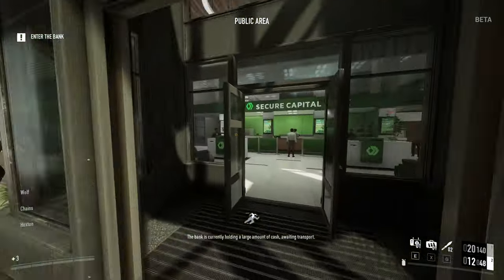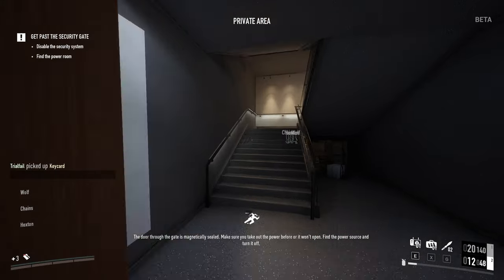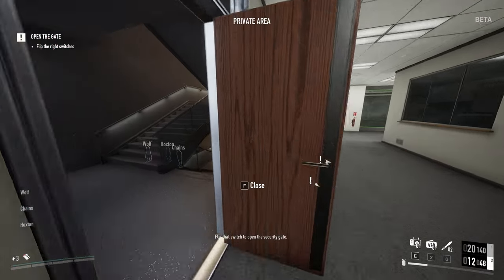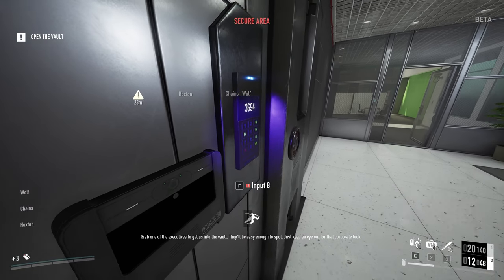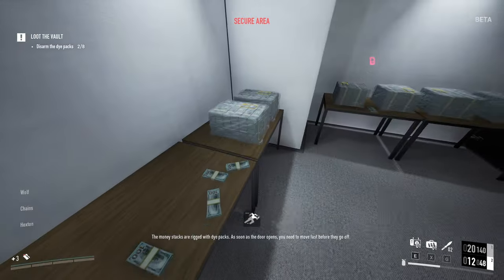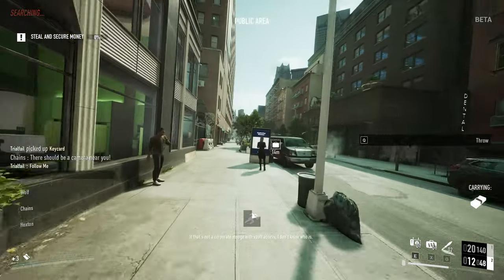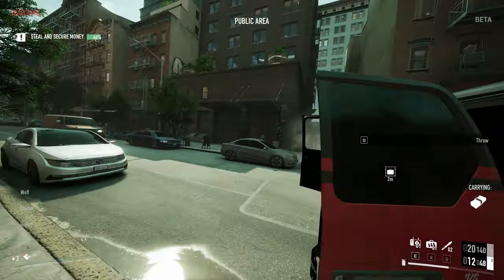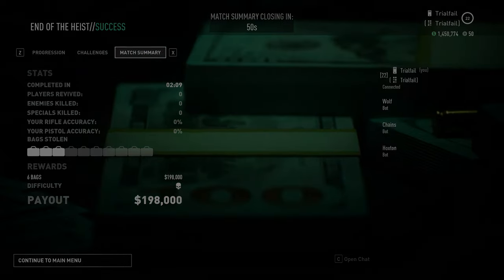Payday 3 Beta Solo Pacifist | World Record 2:09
Crushing the competition boys lets go! Payday 3 too easy!